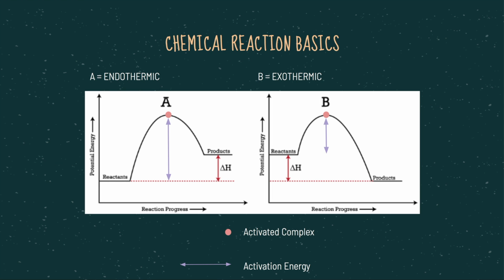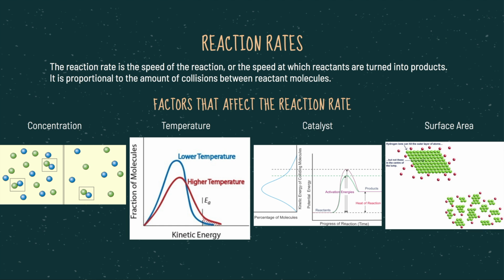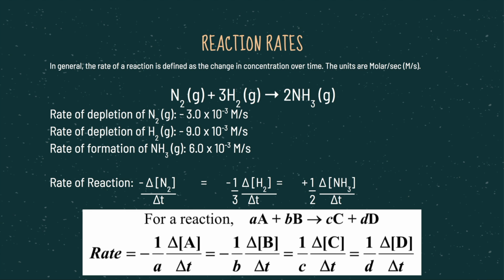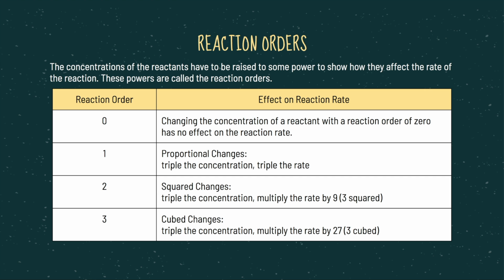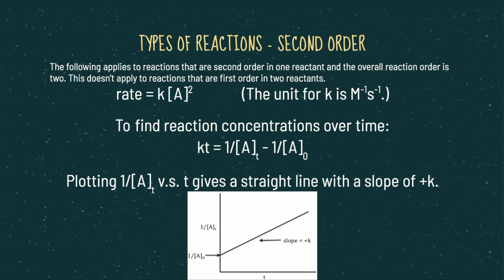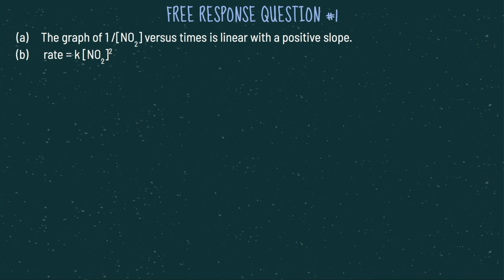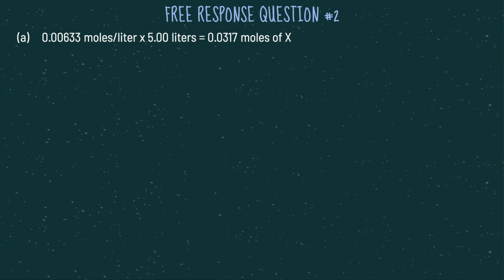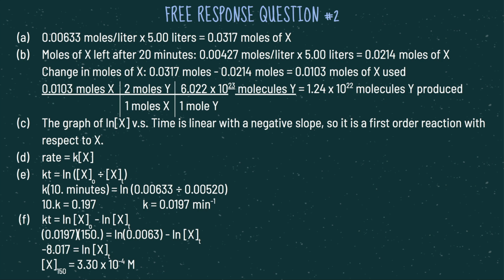AP Chemistry Review: Kinetics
Hi everyone! This is part of my AP Chemistry review project.